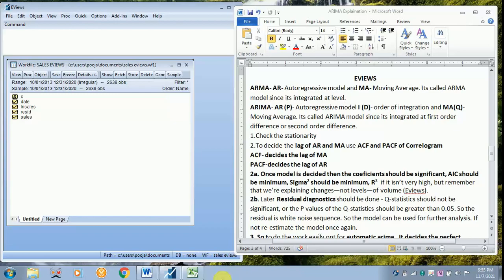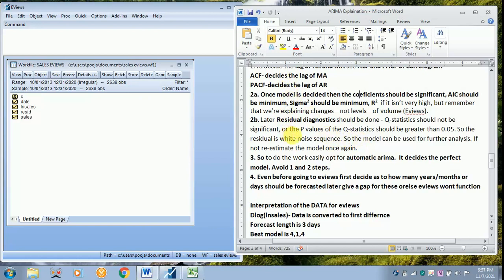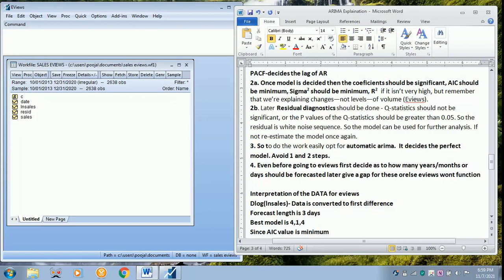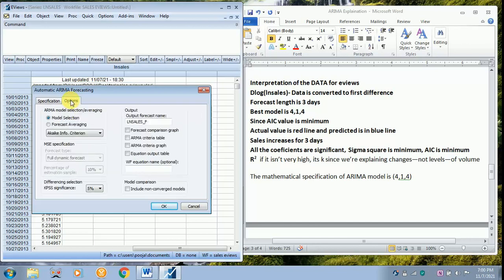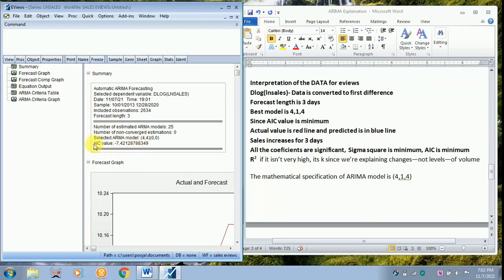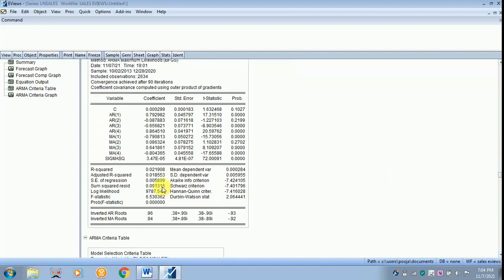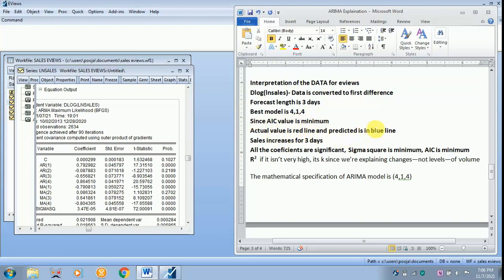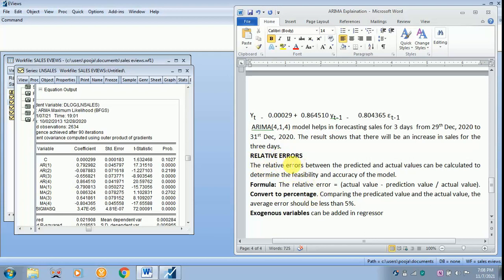AUTOMATIC ARMA OR ARIMA IN EVIEWS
AUTOMATIC ARIMA FORECASTING, RELATIVE ERRORS, EXOGENOUS VARIABLES